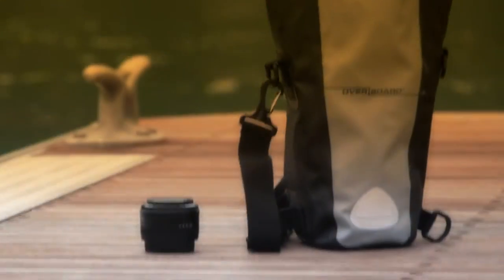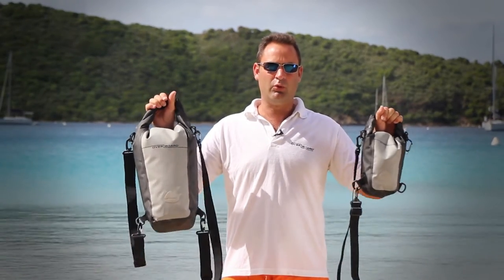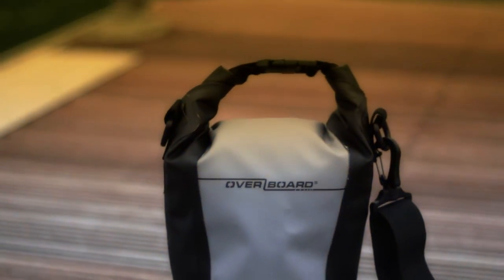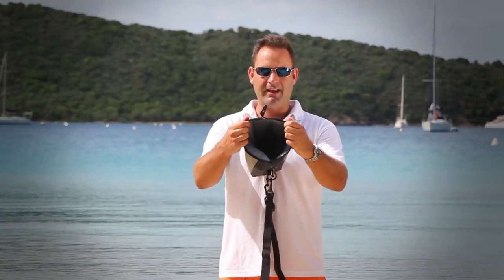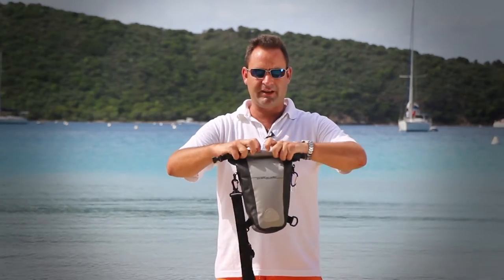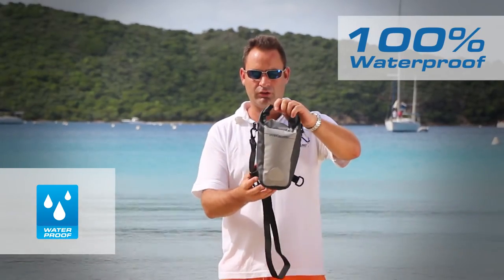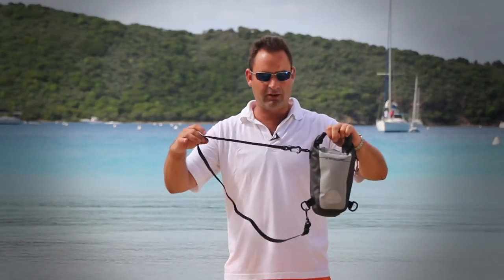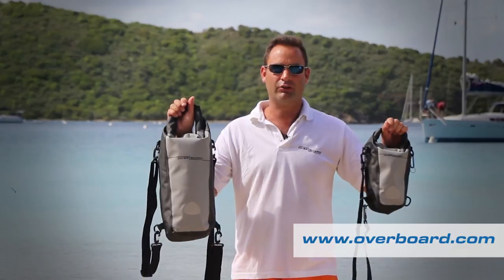Waterproof SLR Camera Bag by OverBoard - Waterproof Bags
- OverBoard Waterproof SLR Camera Bag - Waterproof Bag - Dry Bags - Waterproof Roll-Top Camera Bag - Video